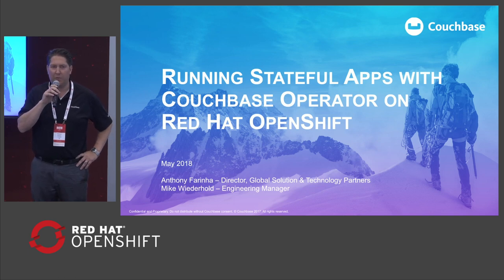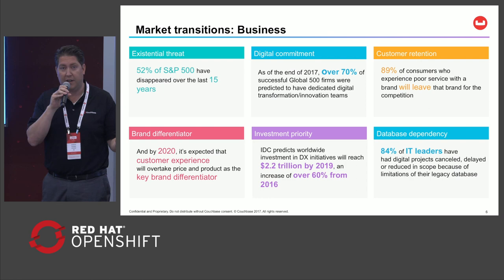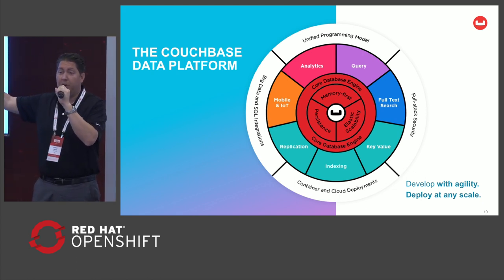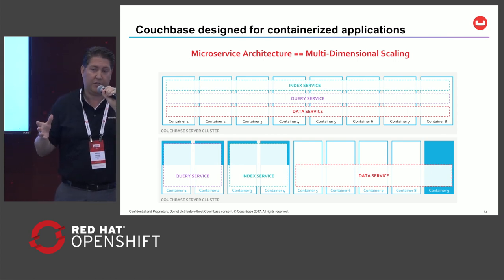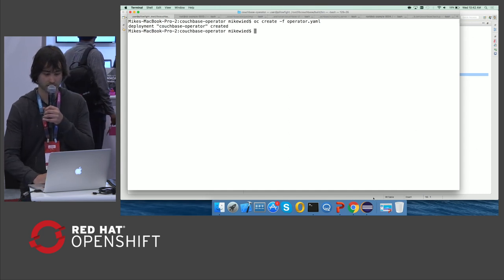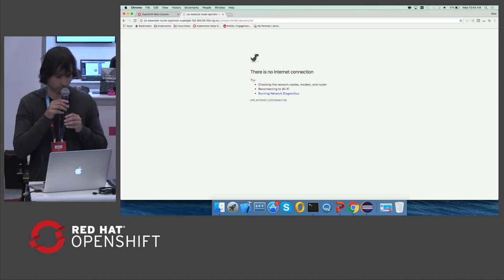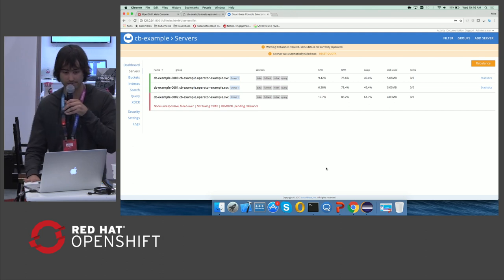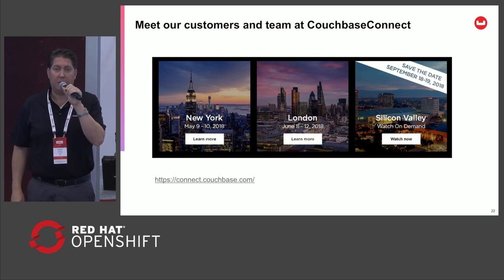Running Stateful Apps with Couchbase Operator on OpenShift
In this talk from the OpenShift partner theater at Red Hat Summit 2018, Anthony Farinha and Mike Wiederhold from Couchbase demo the Couchbase Operator in Kubernetes.